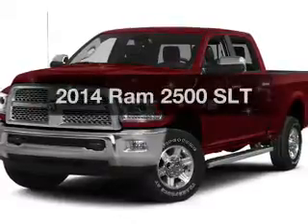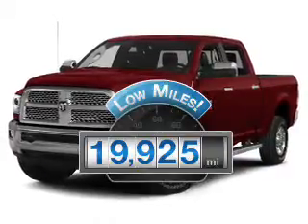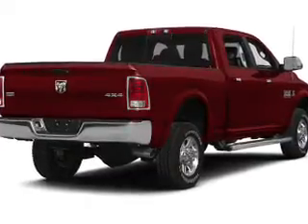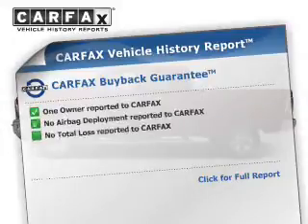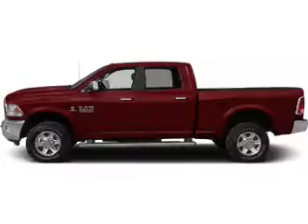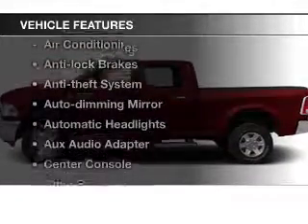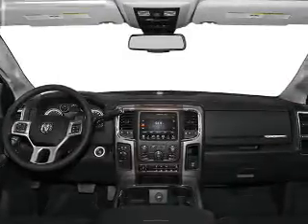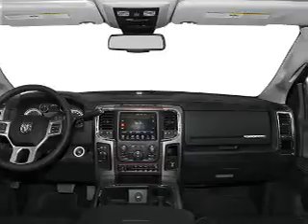2014 Ram 2500 - Little Falls NJ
Year: 2014
Make: Ram
Model: 2500
Trim: SLT
Engine: 6.7 L, 6 cylinder
Transmission:
Color: Red
Mileage: 19925
Address: